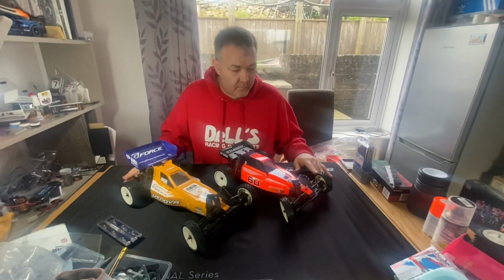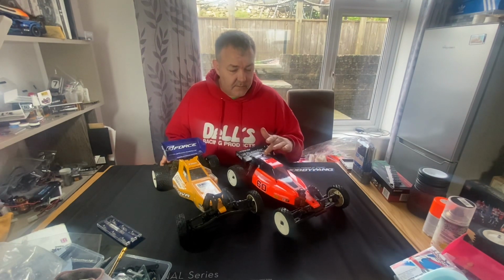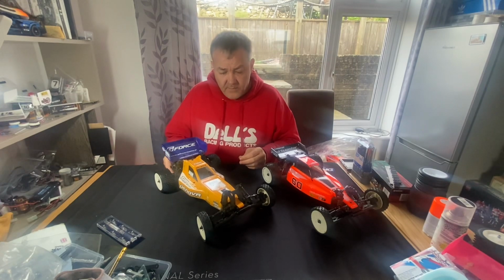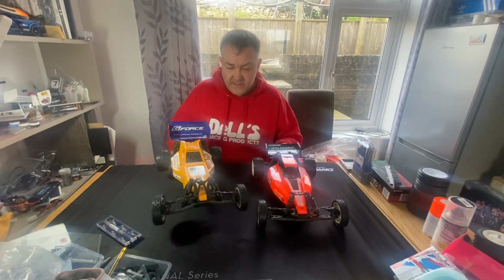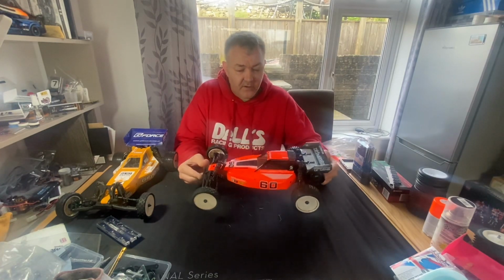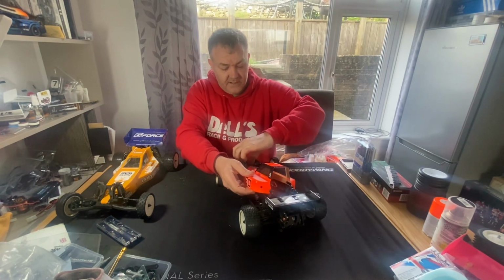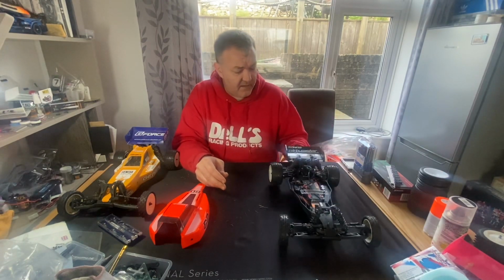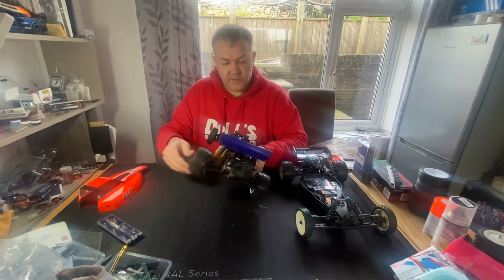Kyosho Dirtmaster Vs Genova G force, Hitting the track to see who is the King of the track.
Running the 2 cars back to back and together in 1 race. Both cars ran great, both as per the build instructions. The genova was stable, the dirtmaster was more agile. Who do i crown king. Watch and see 👍